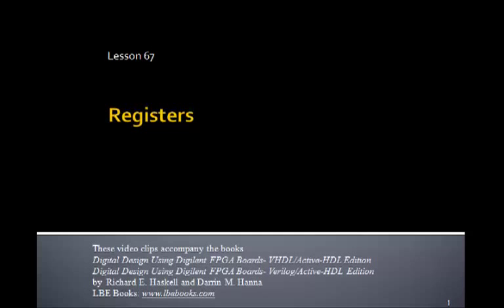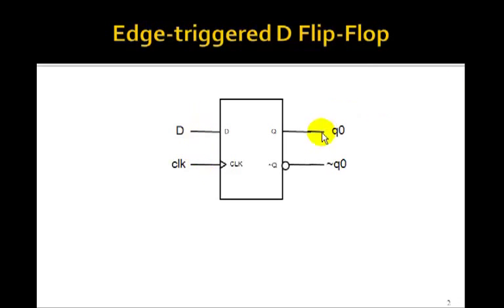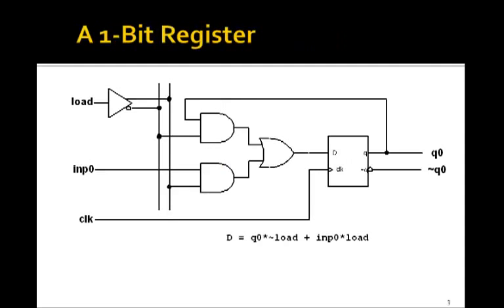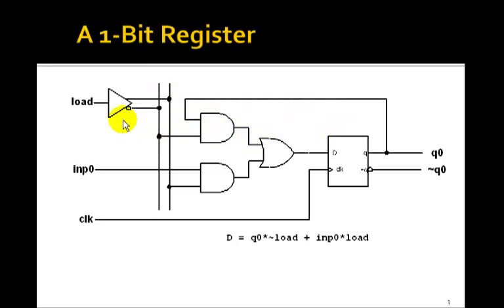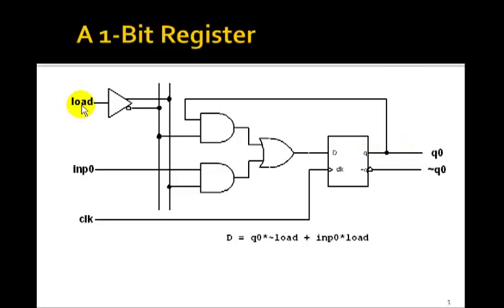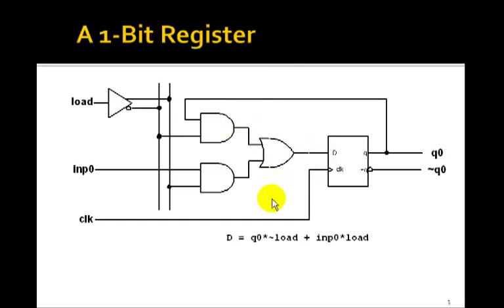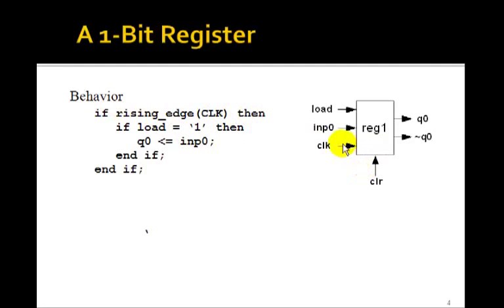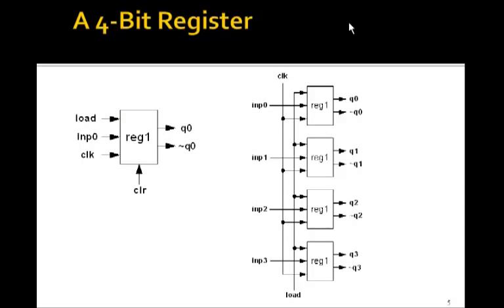Lesson 67 Registers